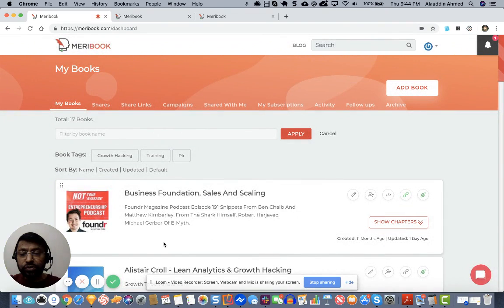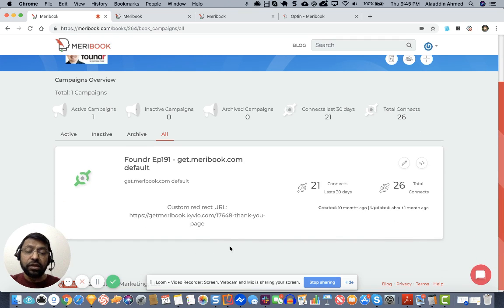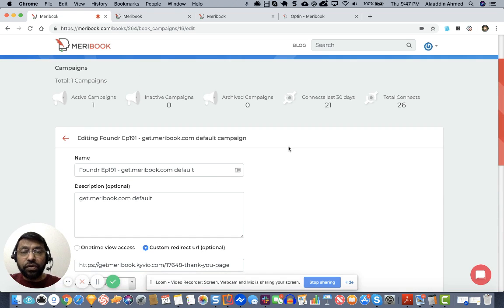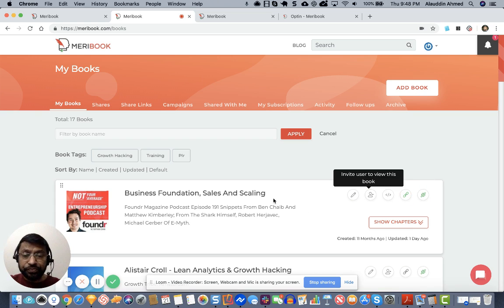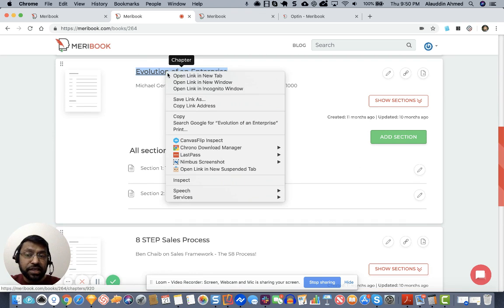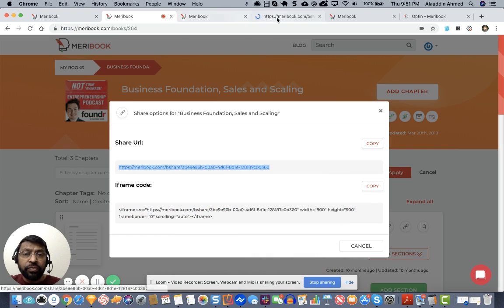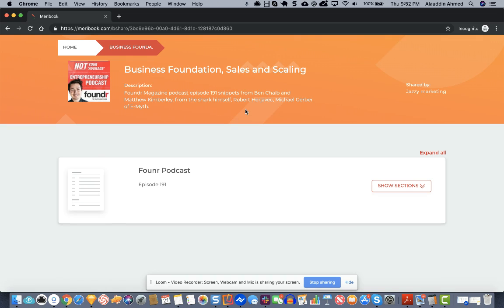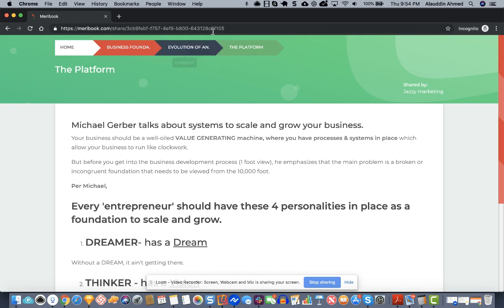Meribook As Productivity Software With Marketing Features!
When you think about it all software are in one way or another "productivity software" as they help you streamline things.
 Meribook at it's core is a note-taking application, but with the collaboration and marketing features built-in it makes it for all in one solution for your content marketing needs hence improving your marketing productivity!

With your 'connect' feature, you can turn your content into a lead magnet in just couple of clicks.  No need to export your content in a PDF format, no need to design a PDF and no need to figure out how to deliver your PDF when a user subscribes or signs up for your newsletter or offer!  With connect feature we create a account for your user and give them acesses to your content - just like a course platform.

Some integration we have built in for your content marketing is Drip, Mailchimp, Convertful, ActiveCampaign, Convertbox and others.